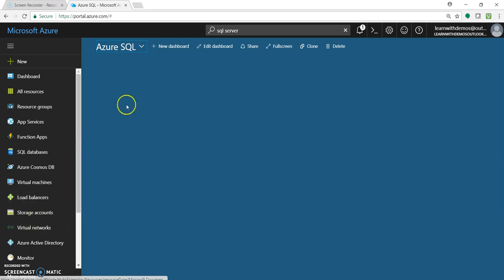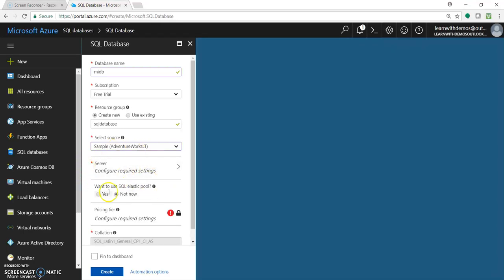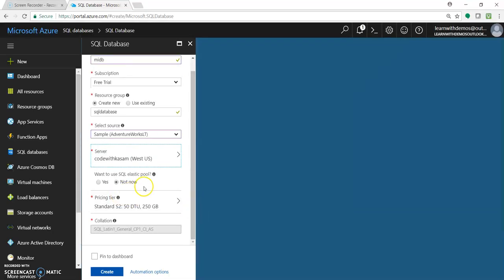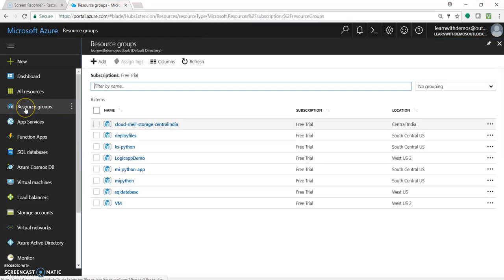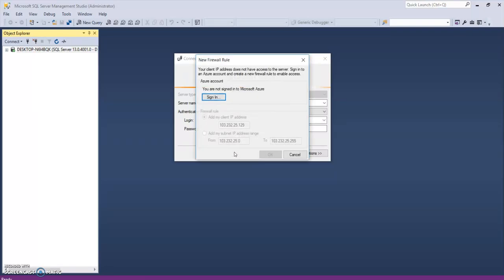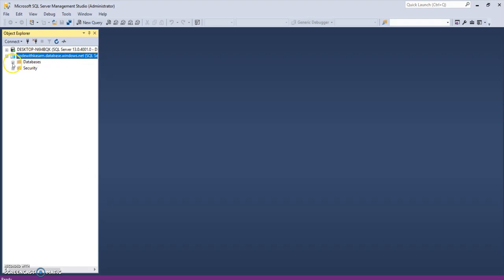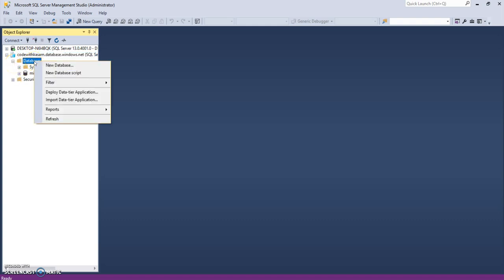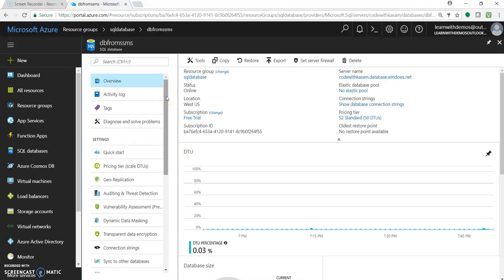Getting started with Azure SQL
In this video we will learn how to get started with Azure SQL, by creating an Azure SQL server & SQL Database and then connecting it using SSMS.

2) SQL Server Management Studio